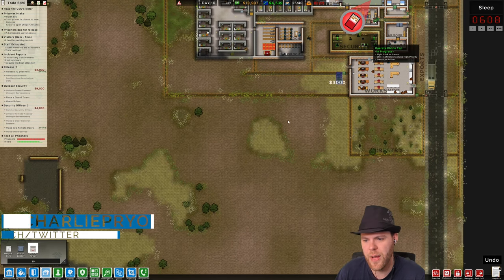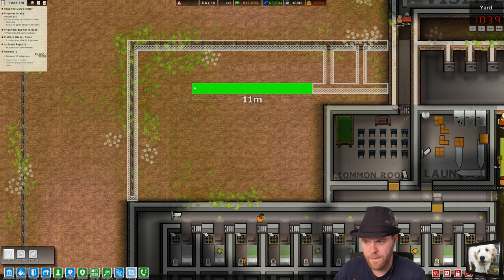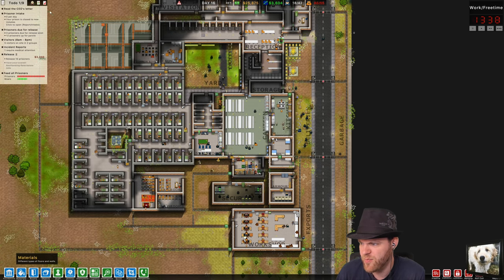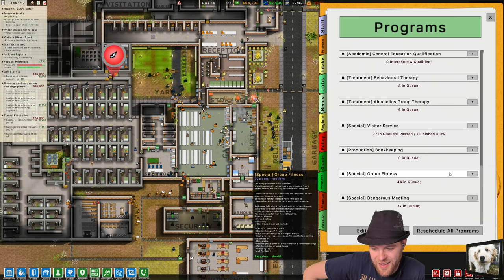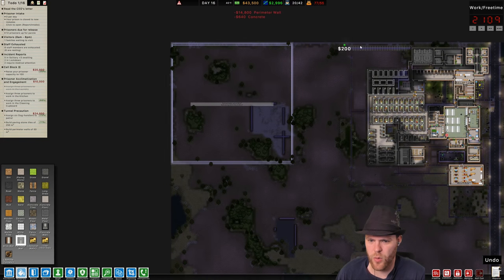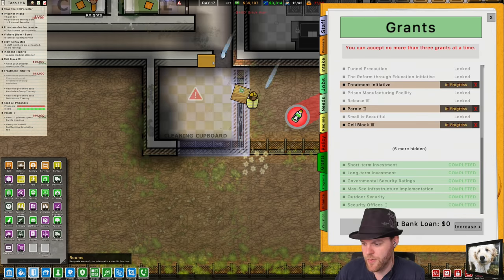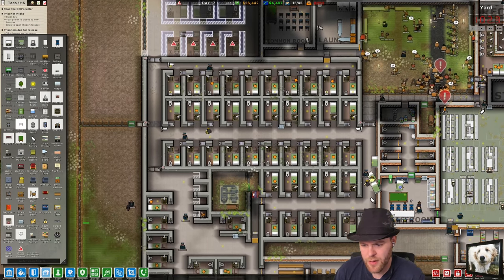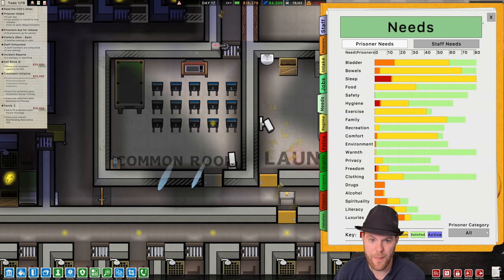Prison Architect Season 4 - Ep 10 - Rolling In The Money Bags! - Gameplay (1440p)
Prison Architect Season 4 - Episode 10: Today we're starting a new prison with the latest 15b patch! We've turned on every optional feature, and we've even turned on a few Mutators! This series continues LIVE and posts edited versions of the live streams here on YouTube - but you can catch all the action live on Twitch

MODS: Just "All In One Deluxe Edition" and "No Stump"

HOTTIPS! CHANNEL REBRANDED!

If you enjoy this content, you'll probably like the previous Prison Architect Projects I've done! See the playlists below:

BUY Prison Architect and support Charlie at the same time by buying it on Humble!

I hope you enjoy this series. I intend to play it for as long as there is interest in it. I know this isn't a new game, but I hope to present a style that is enjoyable, despite perhaps seeing the game before.

MB: ASUS Maximus X Hero
CPU: Intel i7-8700K OC @4.8ghz
Cooler: Corsair H100i GTX Liquid Cooler
RAM: 32GB G.Skill Ripjaws V 3200C14
Video Card: Asus Geforce GTX 1080Ti STRIX-Gaming (12GB)

This gaming footage contains commentary for educational purposes, and is used and monetized under the publicly expressed permission by Introversion Software, the developers and copyright holders of Prison Architect, as stated in by their staff on their public forums